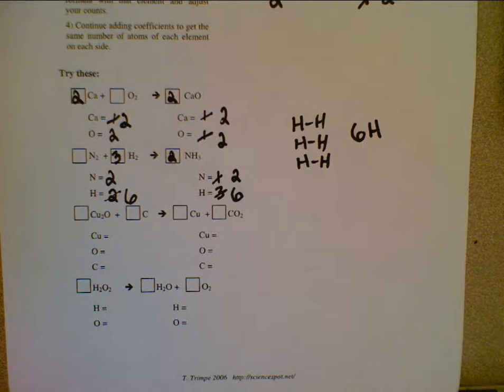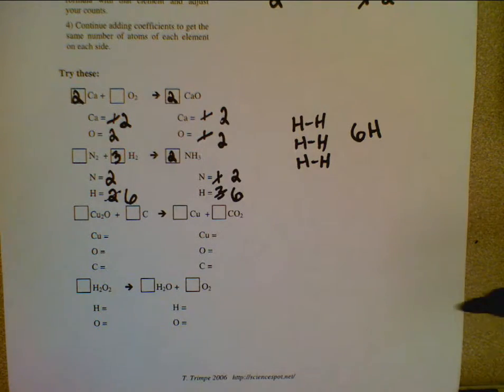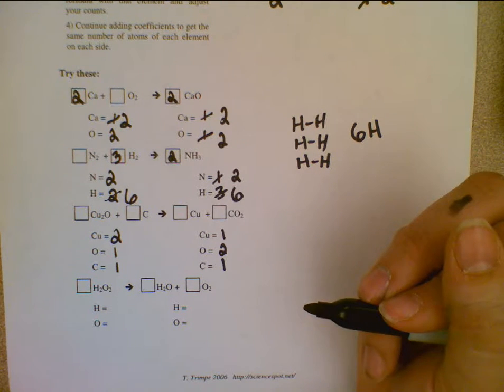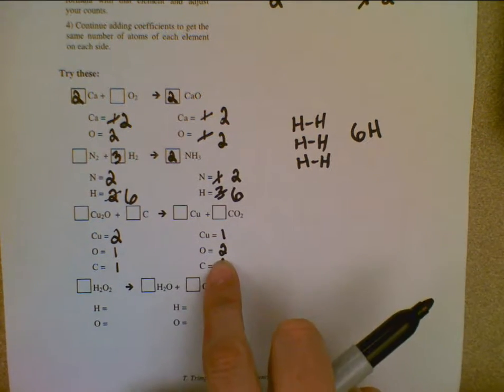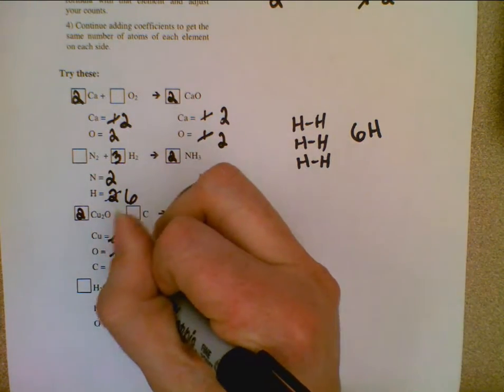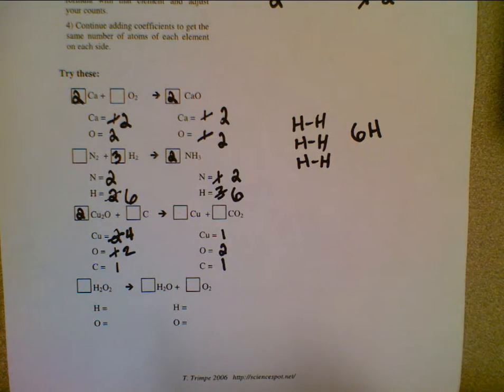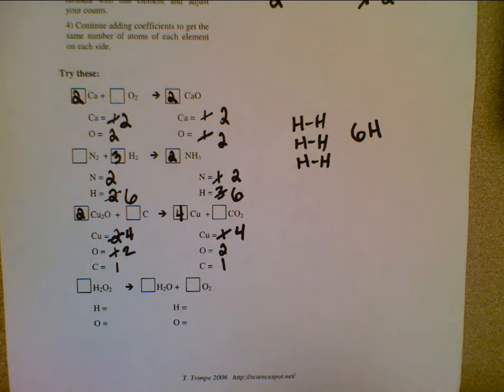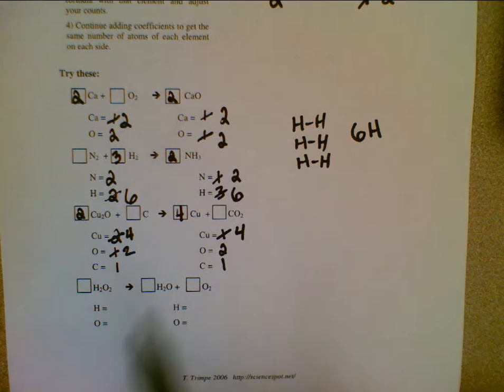Balancing Copper Oxide/Carbon Replacement Reaction